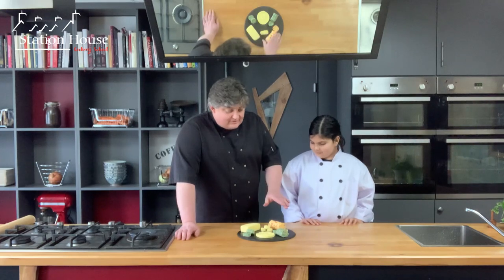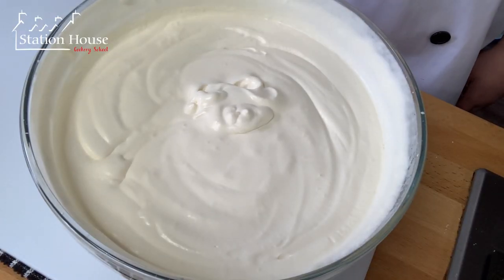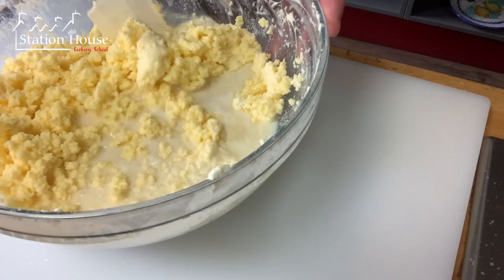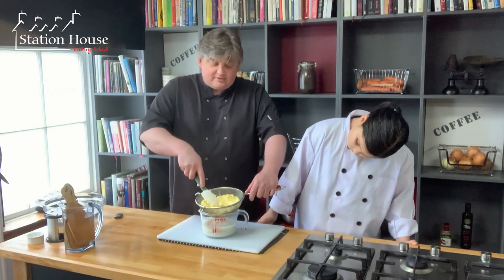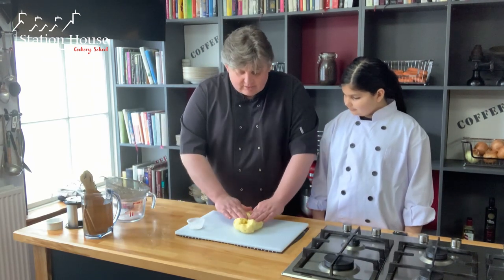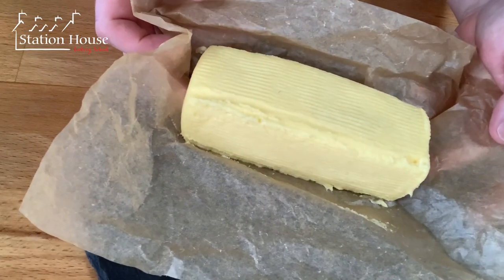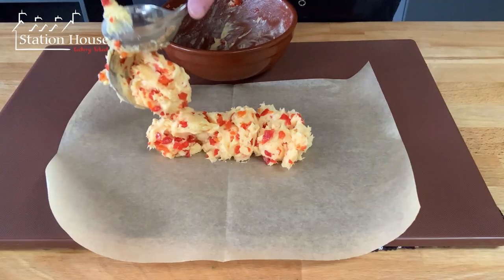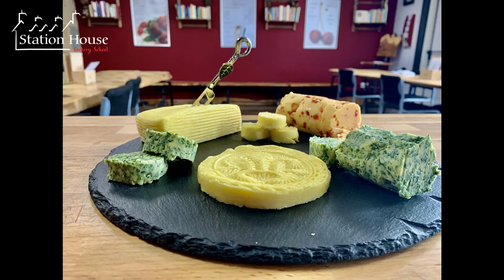Homemade Butter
A deliciously creamy delight that's easier than you might think to make!